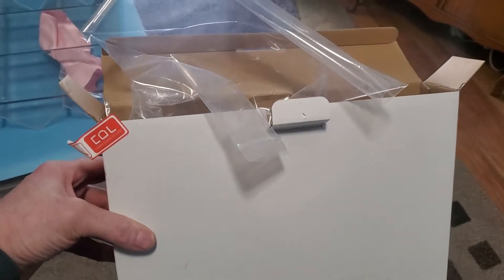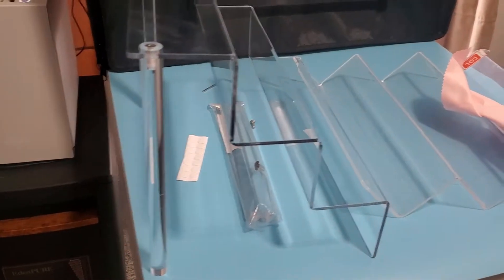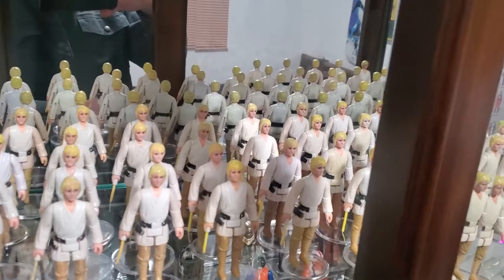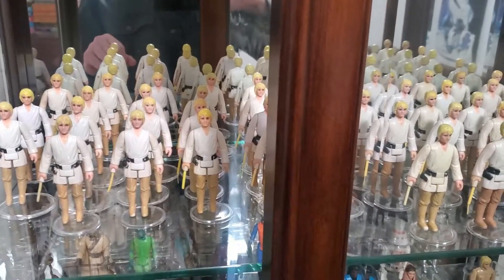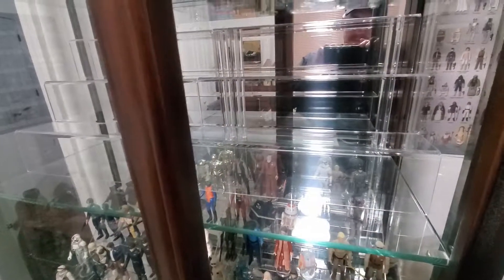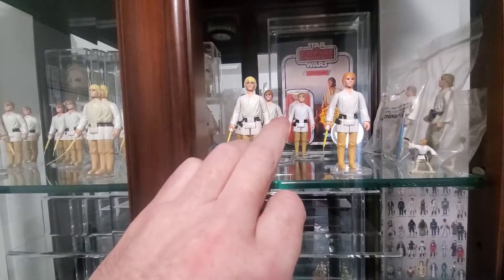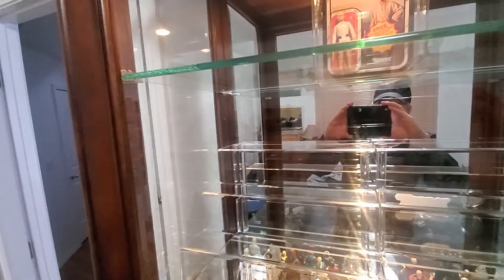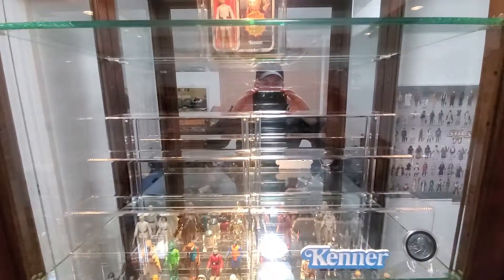Vintage Kenner Luke Skywalker collection reorg pt 1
Old Plastic gets to work on the big reorganization of the vintage Kenner Luke Skywalker collection!